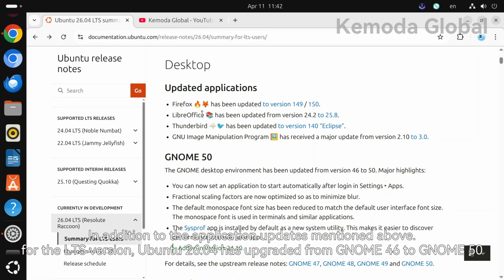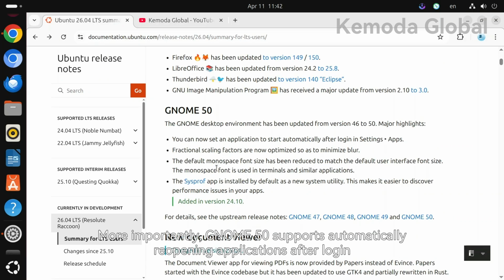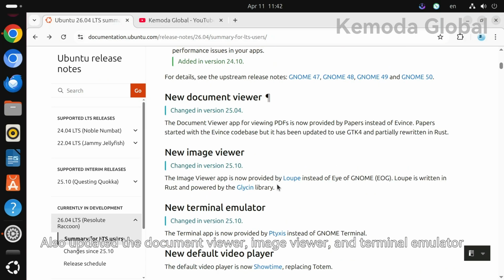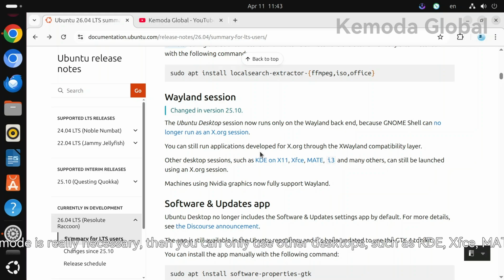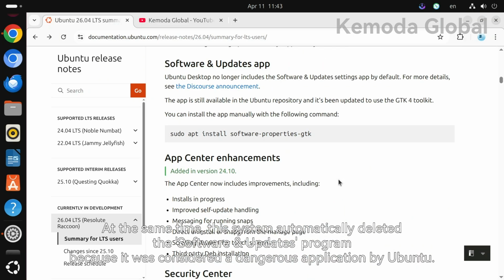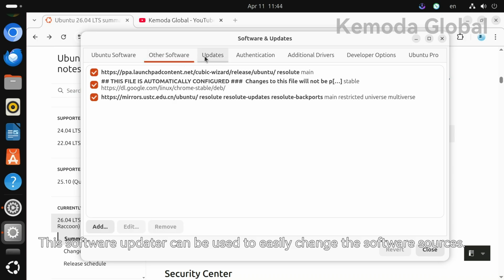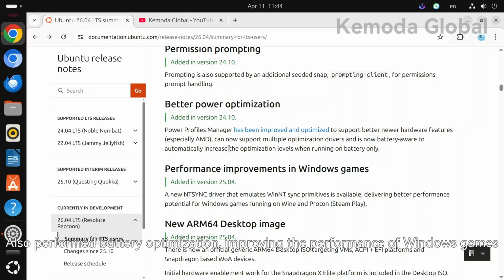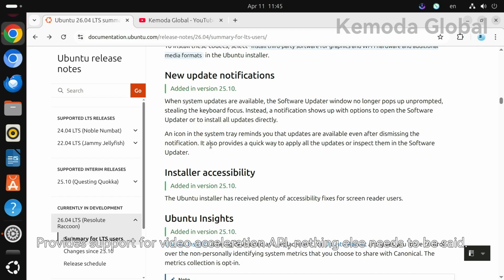The best generation of Linux, Ubuntu 26.04 experience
In January 2026, I installed the Ubuntu 26.04 development branch version (unofficial release). Then, after updating for 2 months, I finally upgraded to the Beta version and made a simple comparison with Ubuntu 22.04 and 24.04. In Ubuntu 26.04, Xorg was removed, keeping only Wayland.
Command: sudo apt install software-properties-gtk
This Video Release date: April 18, 2026